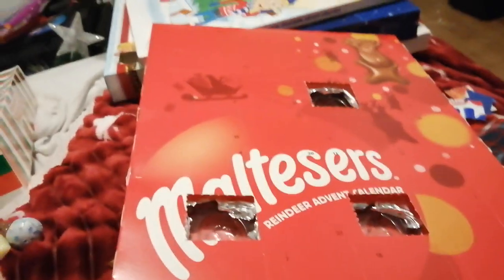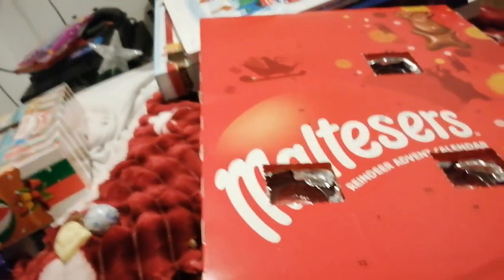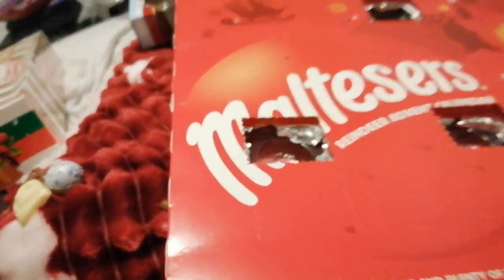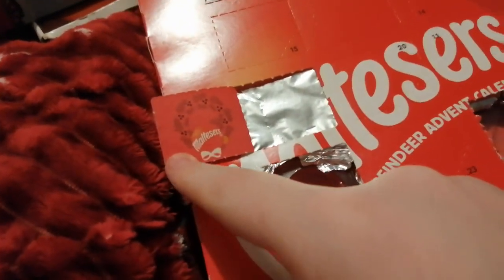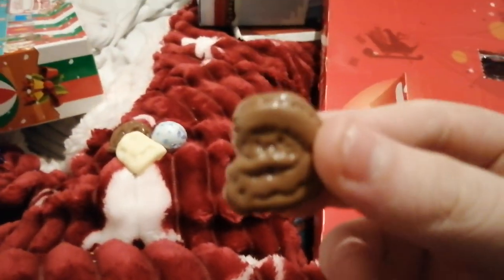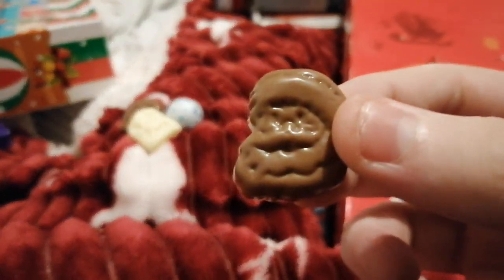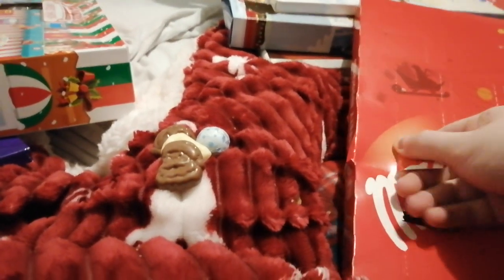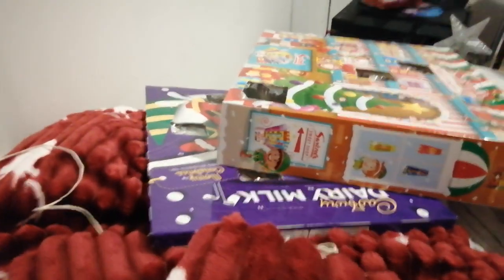Day 4 of the Advent calendar